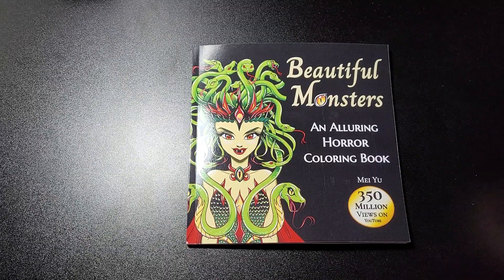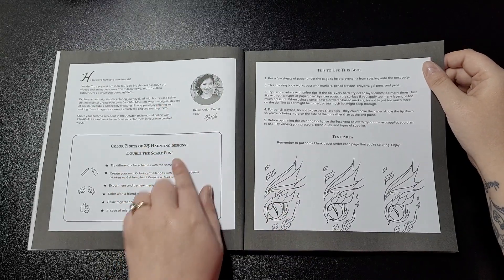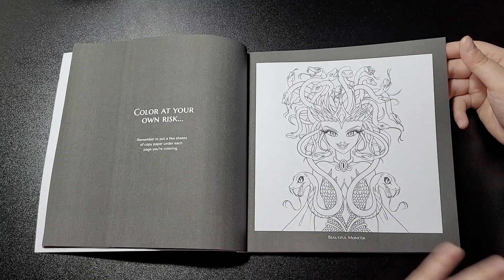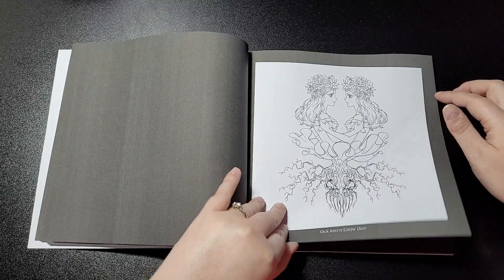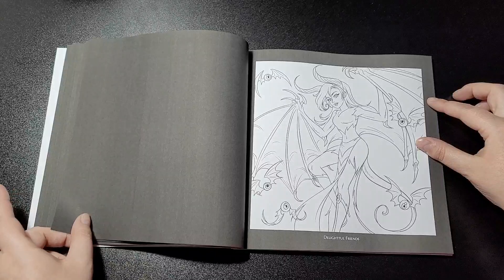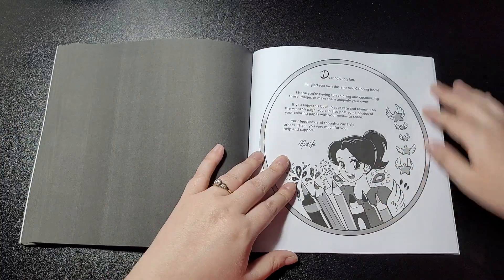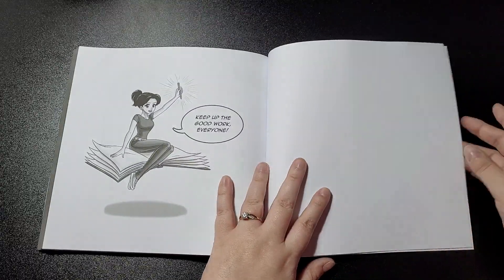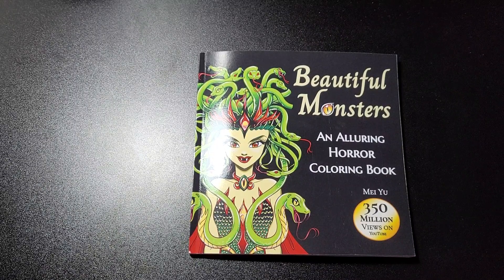(18+) Beautiful Monsters: An Alluring Horror Colouring Book By Mei Yu FLIPTHROUGH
Color at your own risk!

Become ensnared in a dark world full of creepy, beautiful monster girls and horror creatures! An all-new spine-chilling horror coloring book from online art star Mei Yu, viewed by Millions!

Explore these alluring, fearsome original designs as you color page after page of gorgeous zombie girls, hauntingly beautiful ghosts, otherworldly female creatures, creepy pretty monster girls, and other frightful, sinister, and darkly enchanting designs. Perfect for spooky season, Halloween, or dark and stormy nights!

Beautiful, haunting artwork both simple and elaborate - provides a heart-pounding coloring experience, perfect for teens, adults, casual colorists, budding artists, those who are learning to draw and color, as well as those with more artistic coloring experience, and fans of art, creativity, drawing, Halloween, scary & spooky things, monsters, horror, myths, creepy creatures, anime, and manga.
Color 2 sets of 25 Beautiful Monsters artwork! It's DOUBLE THE FEAR when you have an extra copy of each of the 25 unique designs, to make a total of 50 terrifyingly exquisite coloring pages. With a duplicate of each image, you can experiment with different color schemes, create your own coloring challenges using different mediums (markers vs. gel pens, pencil crayons vs. markers, ...), or color with a friend or family member - challenge each other! It's also great to have a backup in case of mistakes, so there's no pressure to get it right the first time. Simply start coloring!
Color however you want - there's no wrong way to color when you're in control! Express yourself and make GORE-geous art!
Great for using your choice of art supplies like crayons, gel pens, markers, and colored pencils.
Each high-resolution image is printed single-sided, with its own black-backed page - great for reducing inks from bleeding through to the next image.